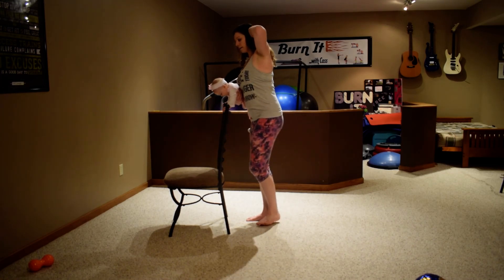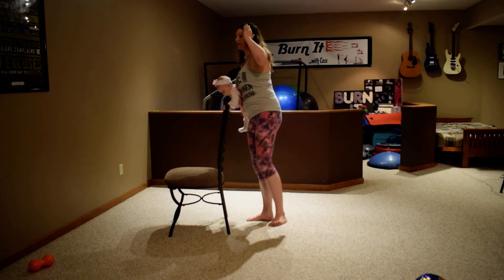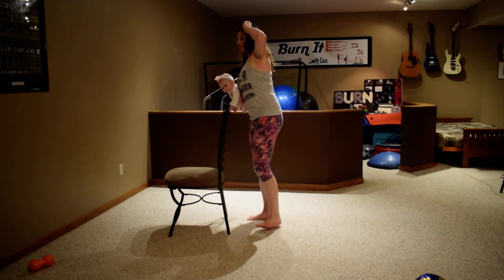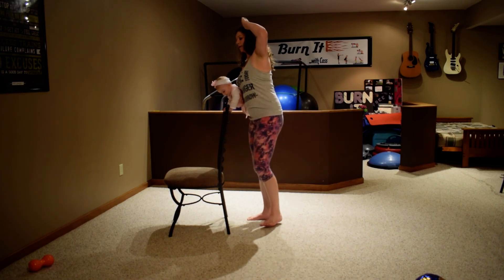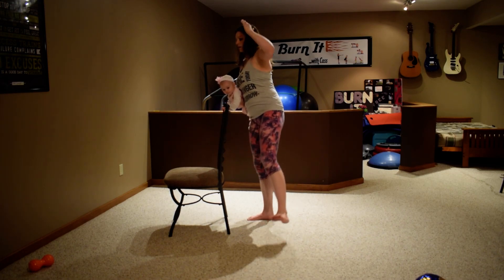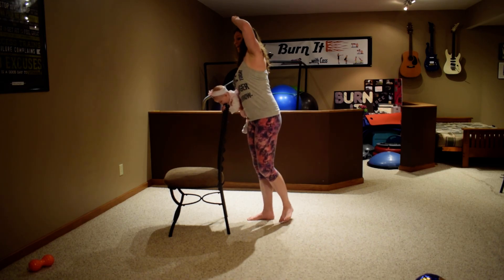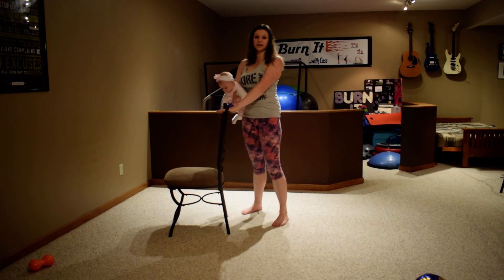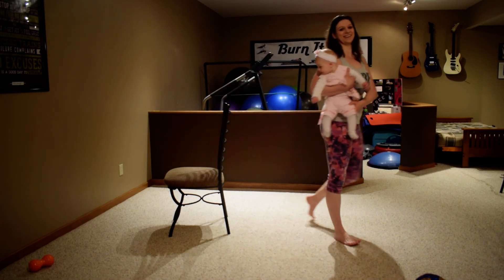Chair Workout: Beginner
Here are some low impact moves for any person who would like to exercise. You perform them while sitting in a chair. Then there are some exercises after that to do (for those who can) while standing and holding onto a chair. All moves can be done also while sitting on an exercise ball, and the standing ones without holding anything.